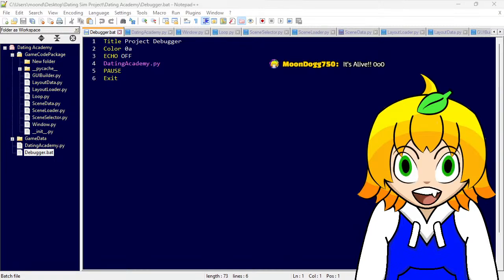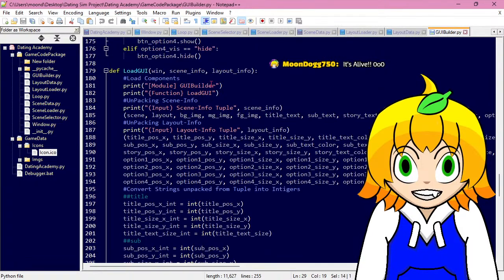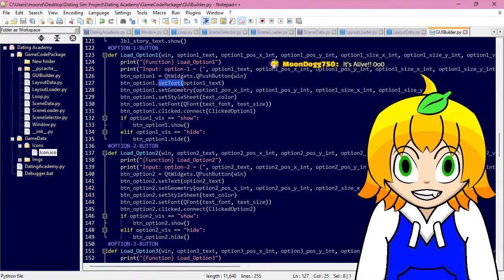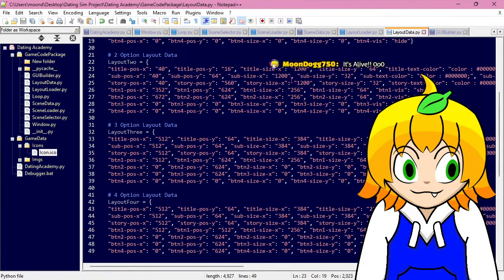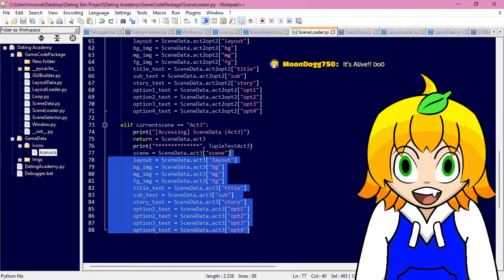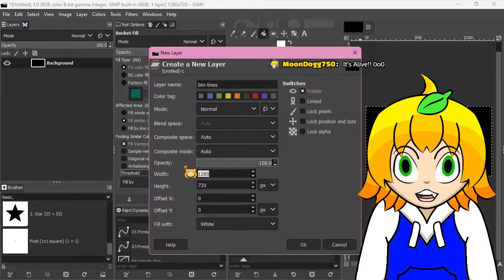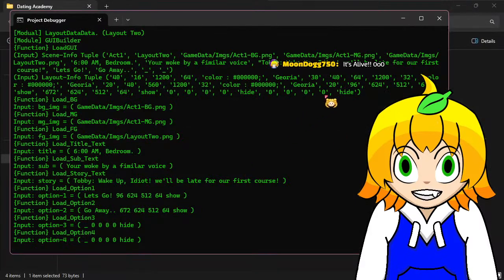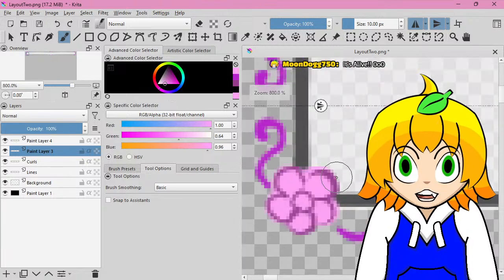Dating Academy: pt-4 Cleaning Code and Art Stuff (Chats is fixed)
Trying to clean code and Improve the GUI/Scene Loader.